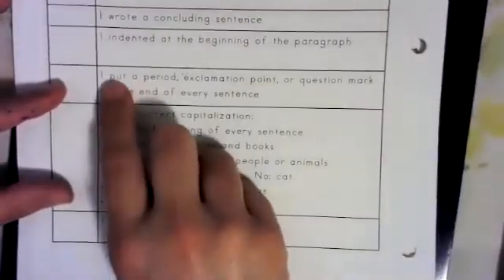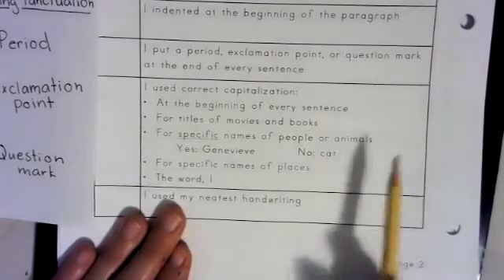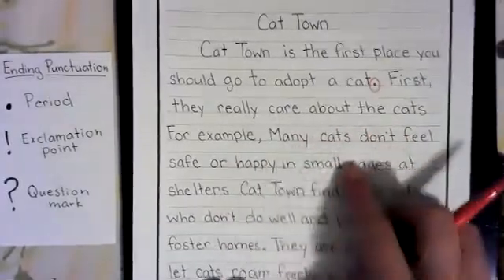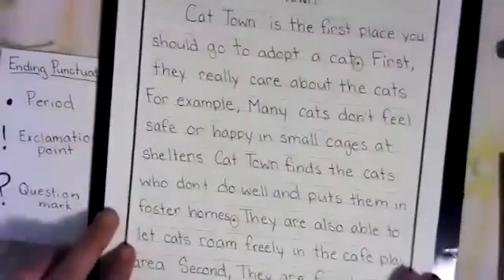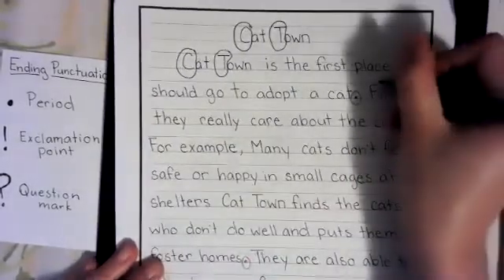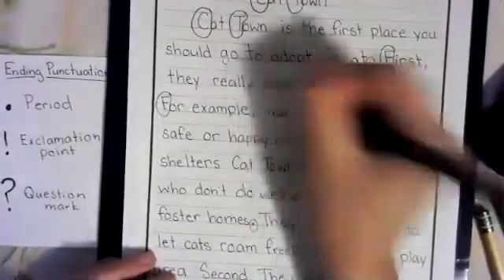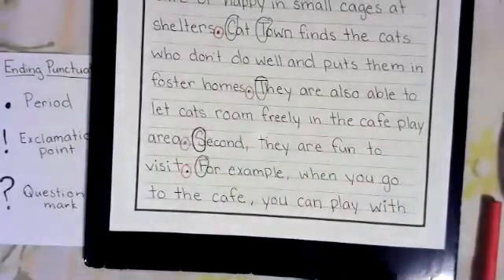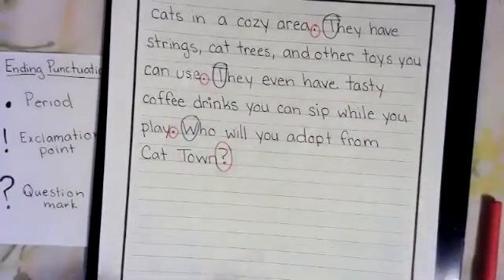Opinion Cycle 2, Lesson 9: Edit